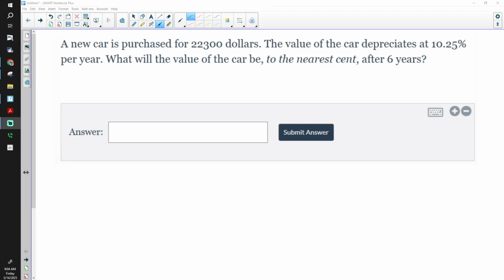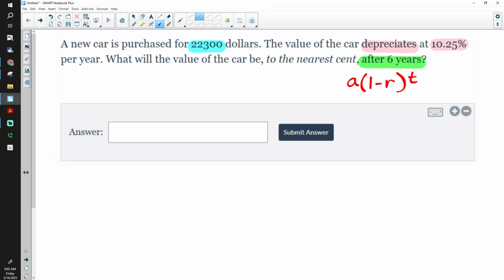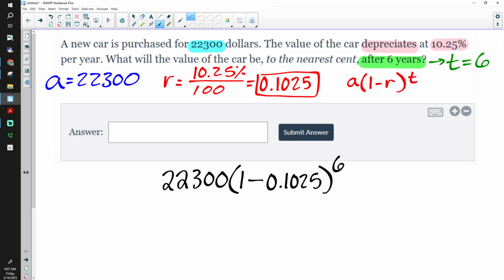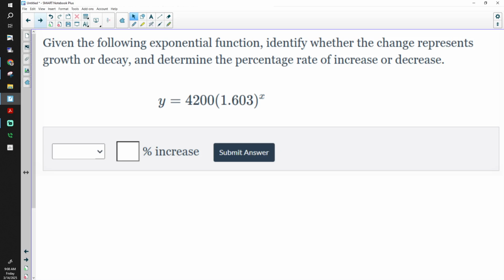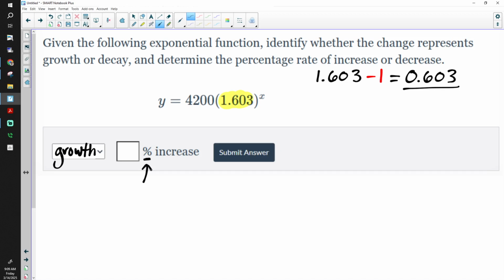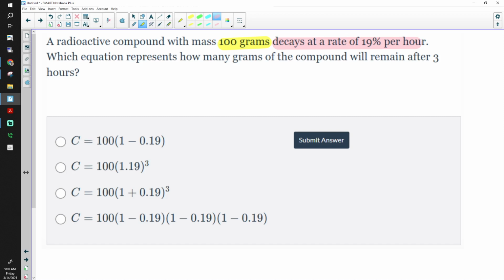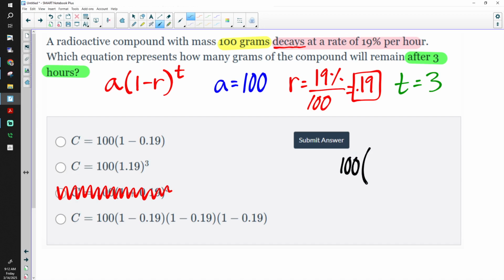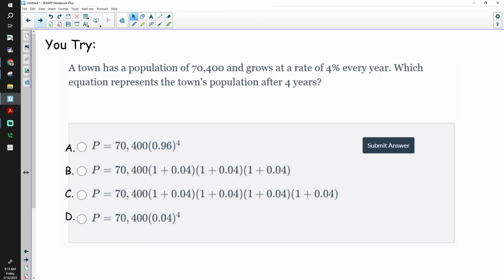Exponentials Delta Math Review